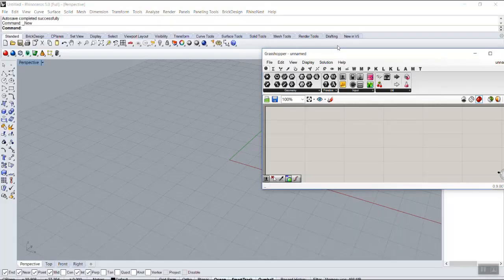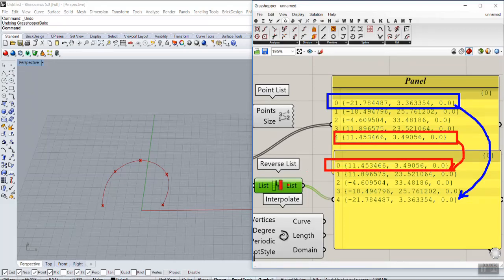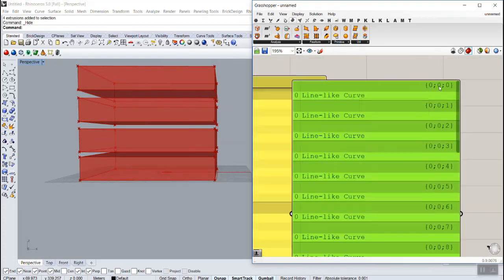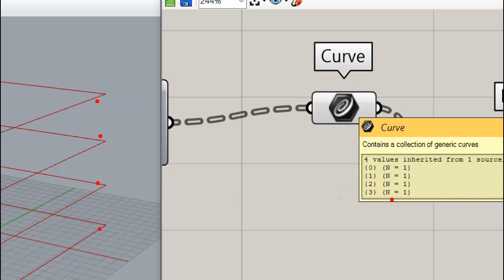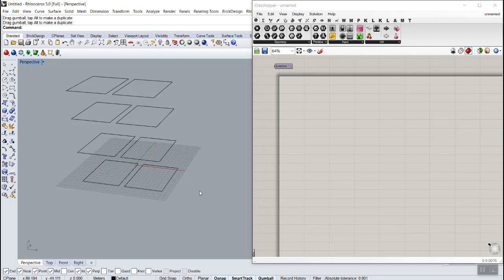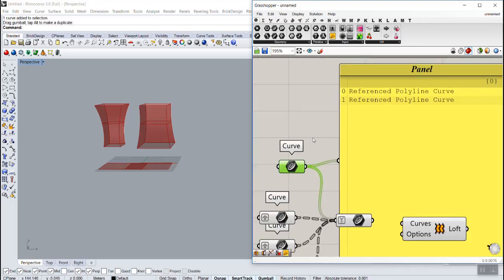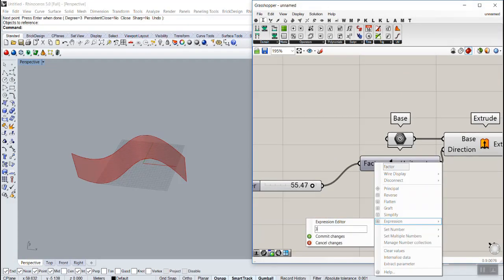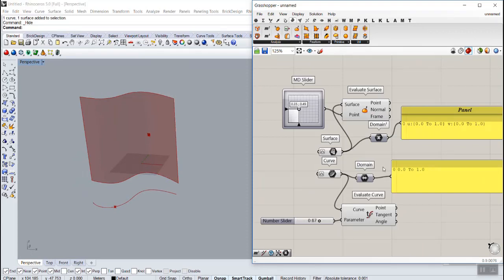Flatten - Graft - Simplify - Grasshopper Tutorial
In this grasshopper tutorial, I will talk about one of our subscriber's question. Emilio asked about the little icons you see when you right click on the component's input or output. I will explain about them in this video.